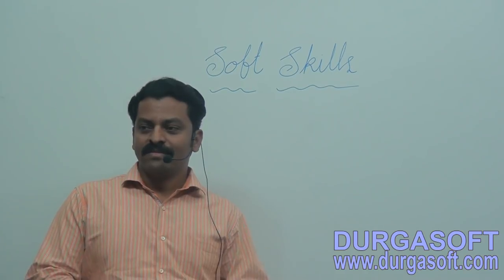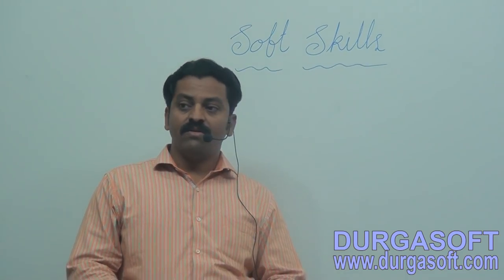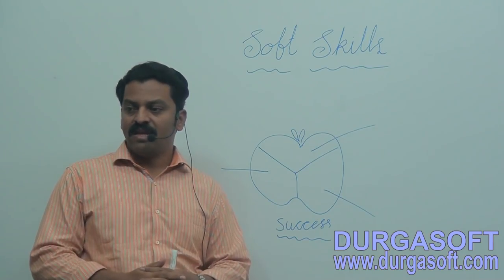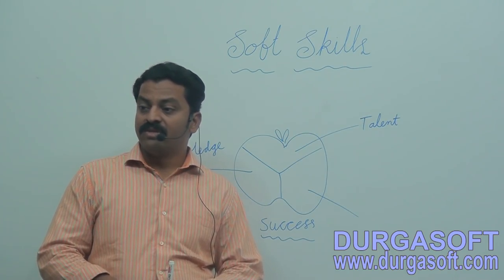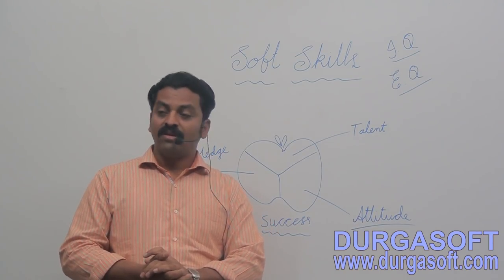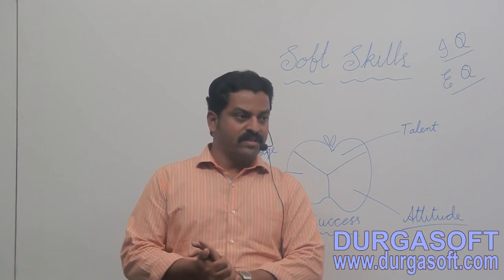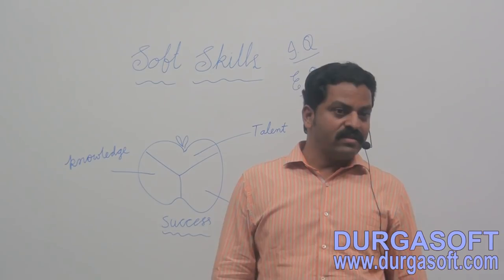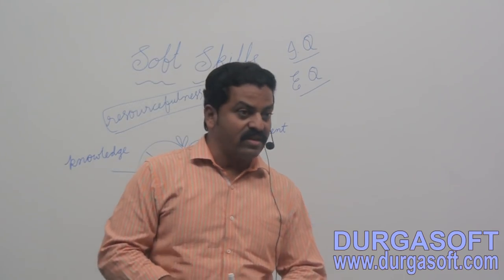Soft Skills By Raghavendra - Part - 1 (Campus Recruitment Training)